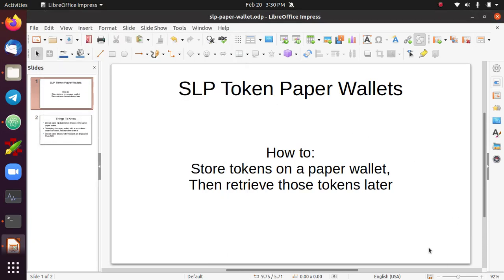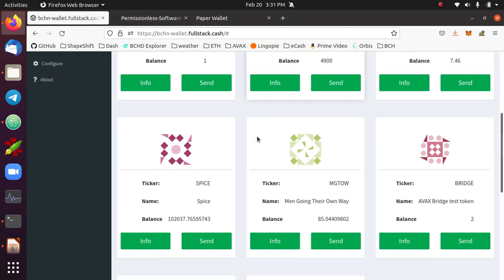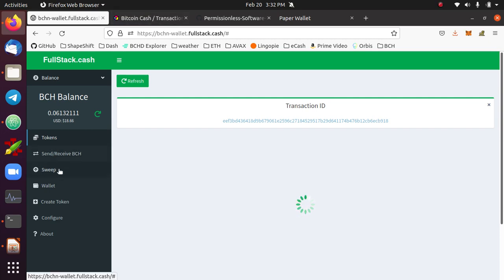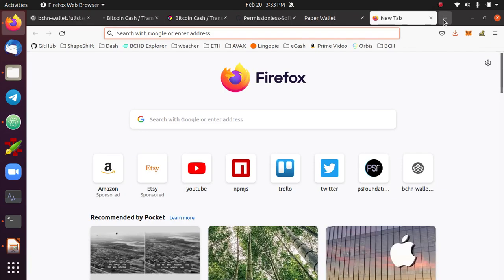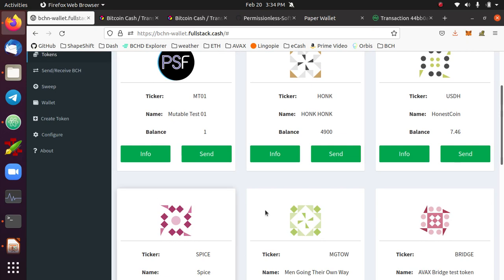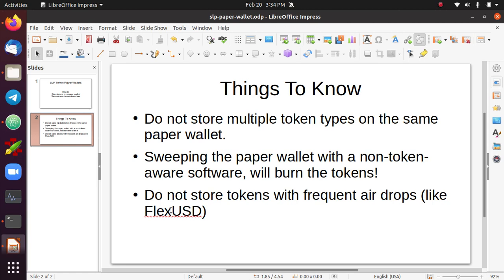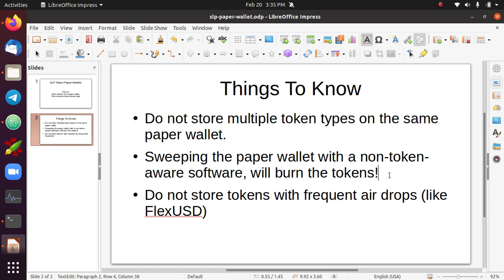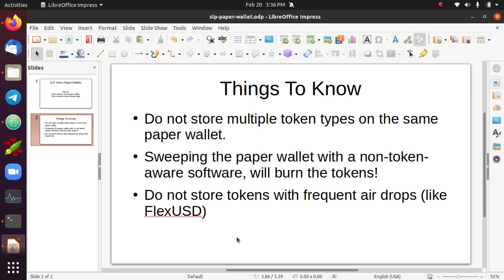How To Store SLP Tokens on a Paper Wallet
This video shows how to send SLP tokens to a paper wallet, then 'sweep' or retrieve the tokens from the paper wallet using